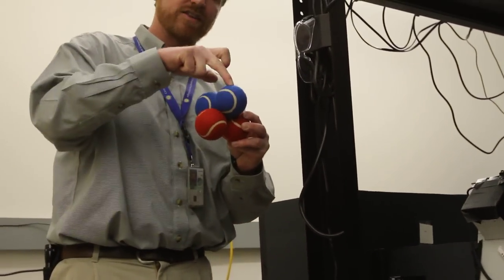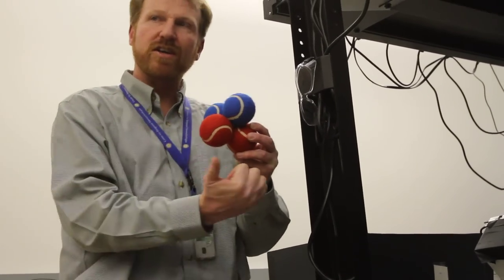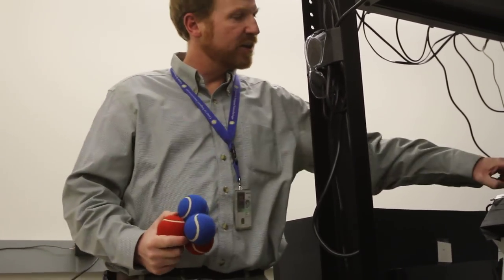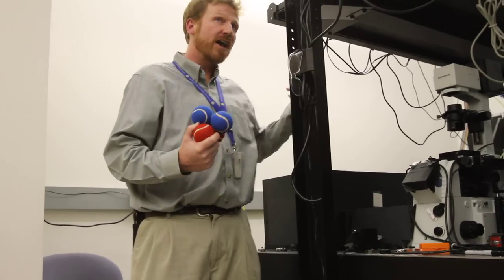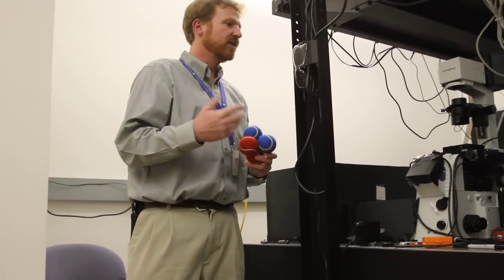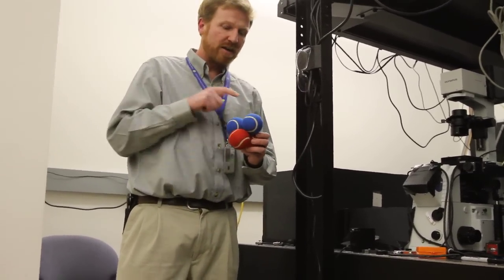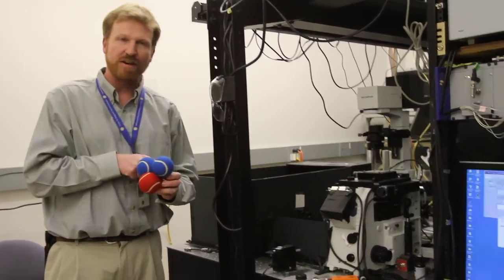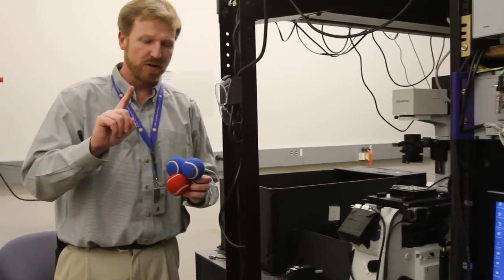3D microscope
Jim Werner, Los Alamos National Laboratory scientist, worked with a group of researchers on a 3-D microscope that tracks a molecule as it moves within a cell.  The device could shed light on the way molecules interact in their microscopic world.